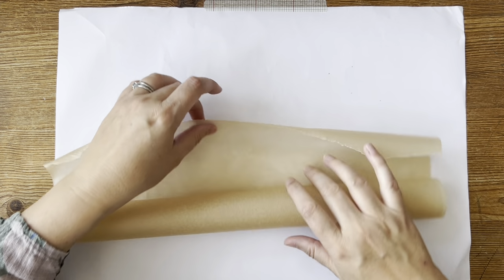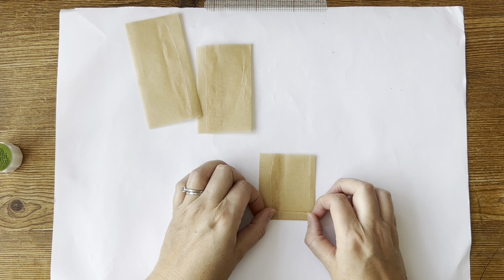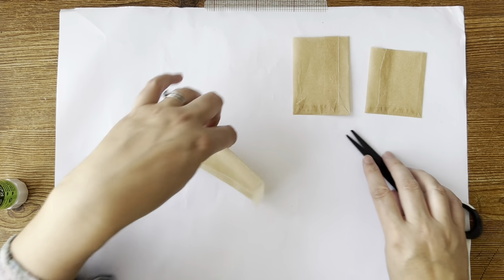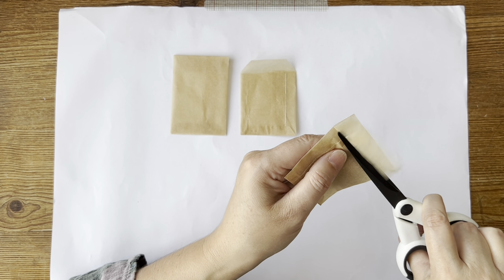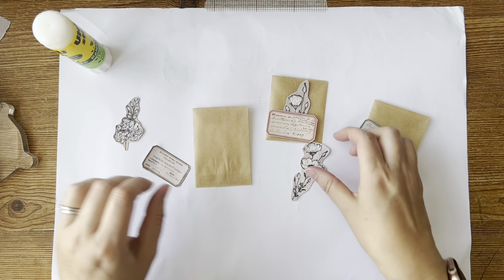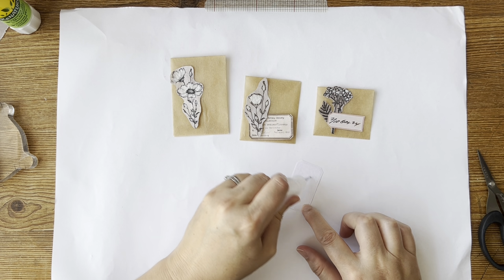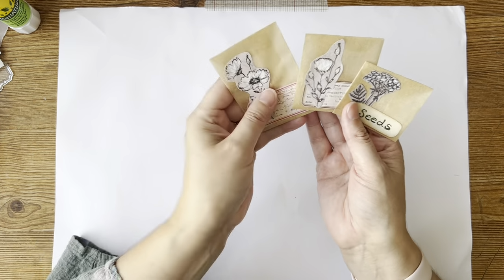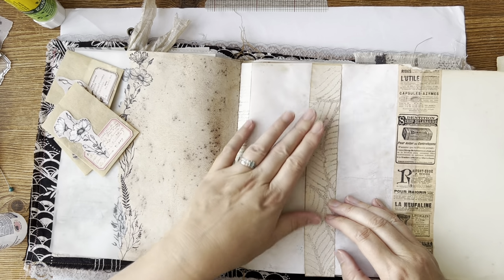Junk Journal Ideas - Botanical Journaling & Embellished seed packs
Join me to make simple ephemera and discover interesting historic events in my chatty craft along session making easy seed packs to store vintage ephemera, pressed flowers and specimens. ￼

MY VIDEO CONTENT IS MADE FOR ADULTS ONLY - Techniques and methods shown here are not intended to be viewed by anyone under the age of 13 - Thank you